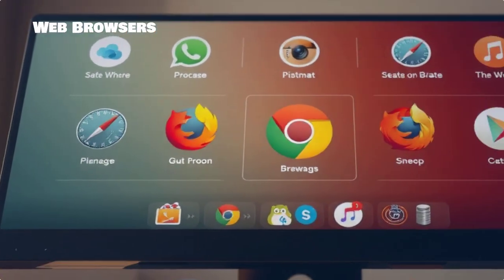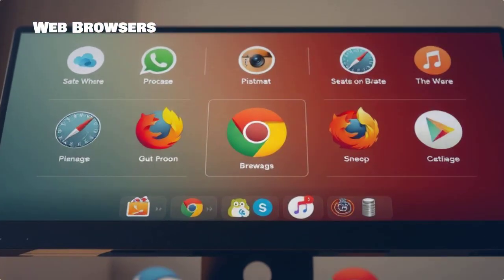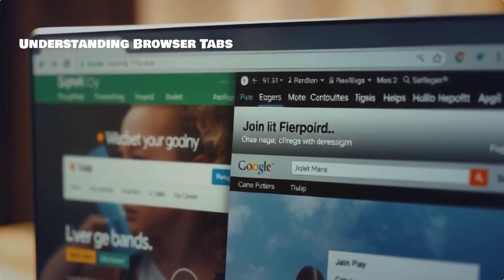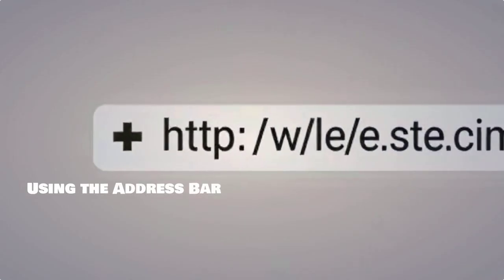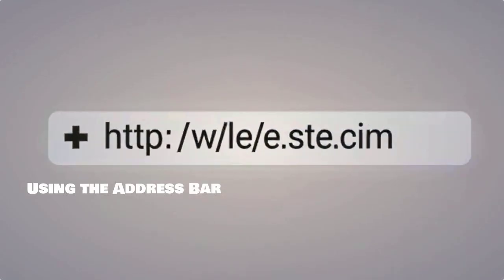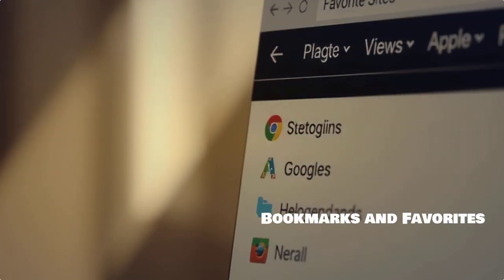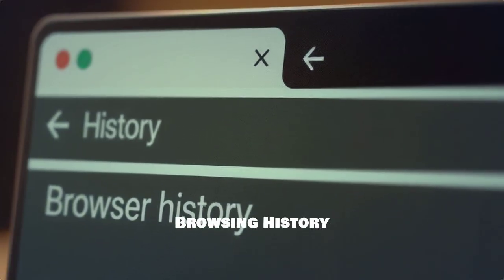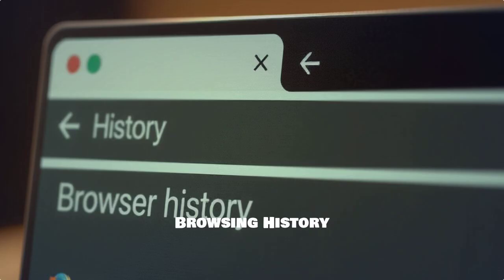Guide to Using a Web Browser